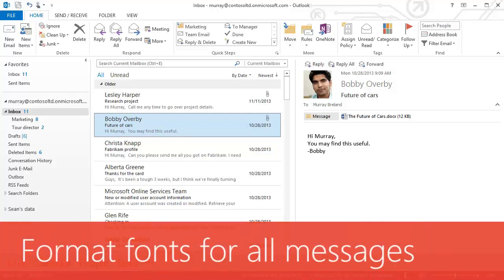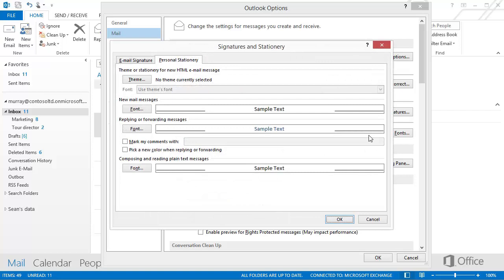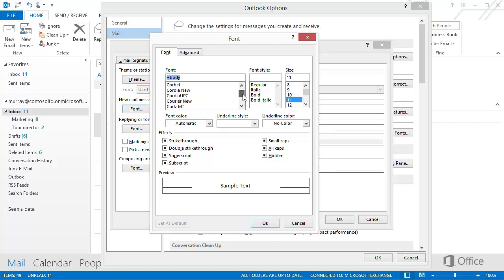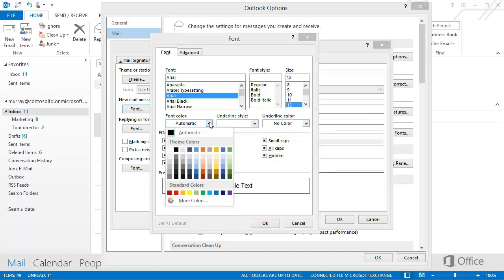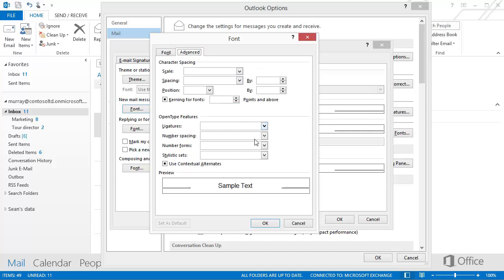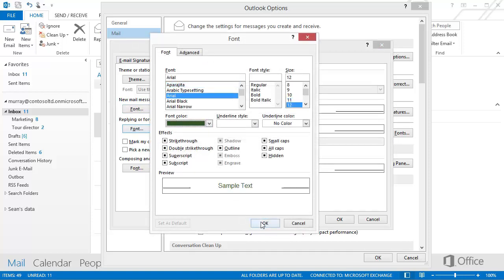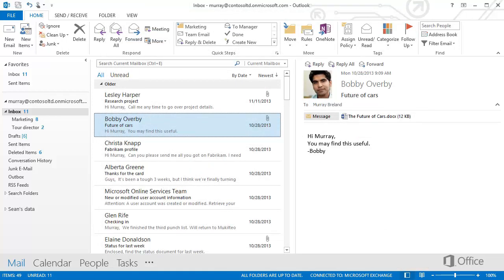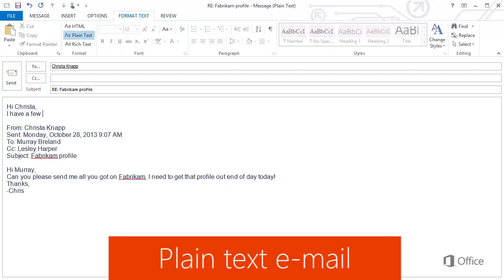Outlook - Format Font